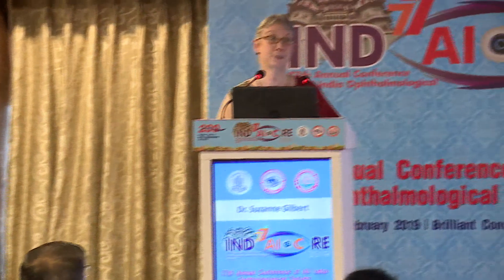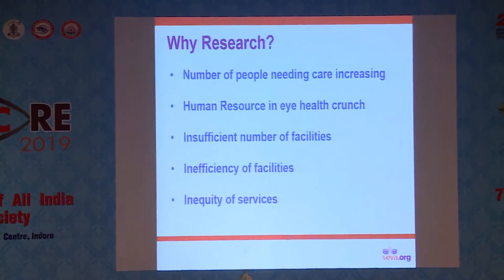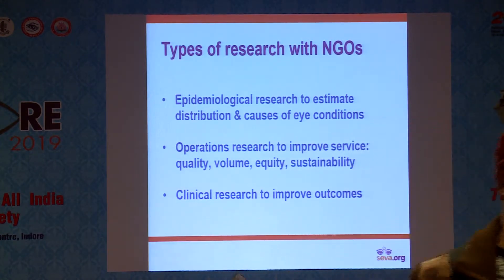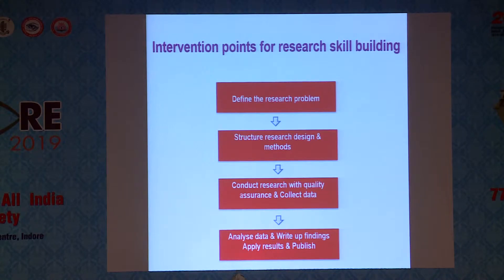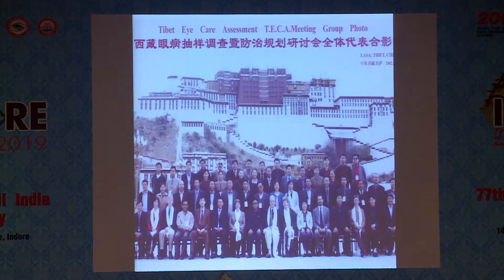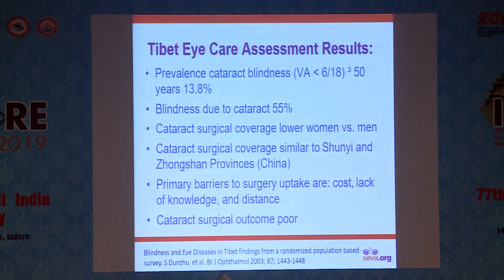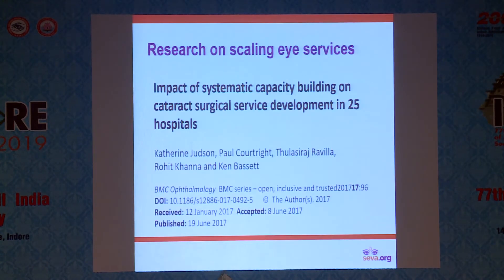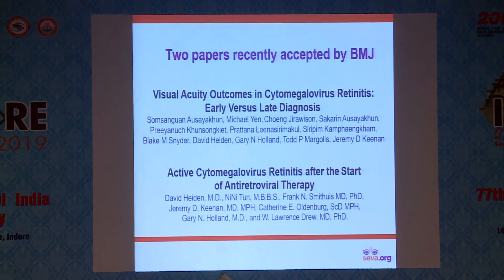AIOC2019 GP41 Topic International Eye Research and Role of NGOs Dr Suzanne Gilbert